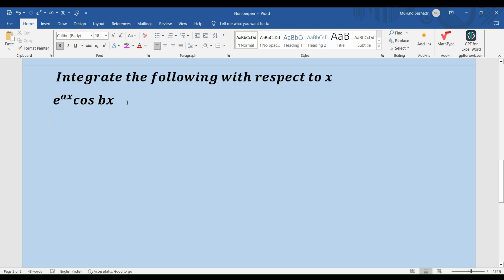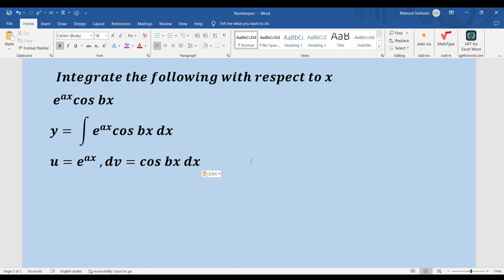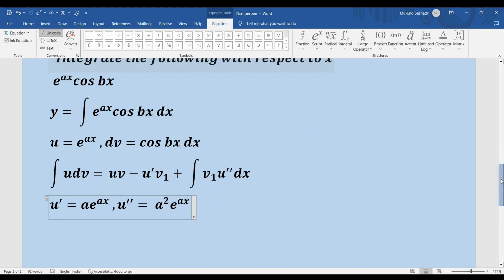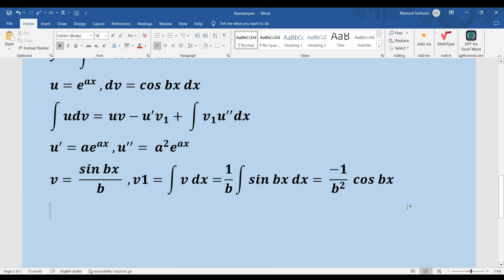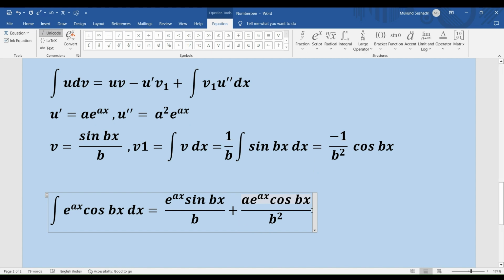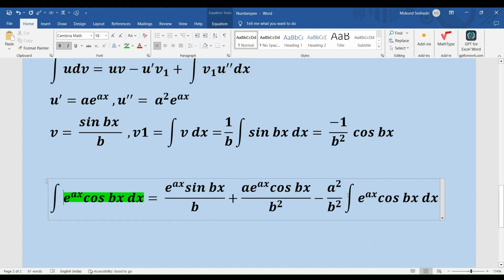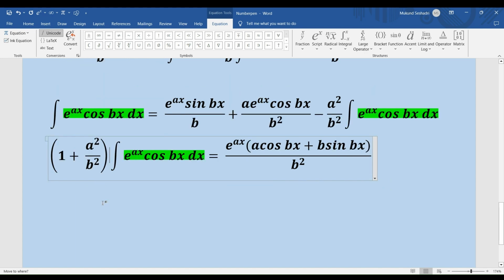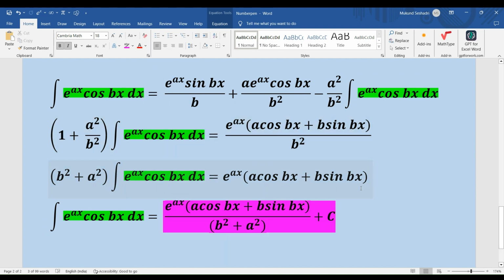280.Exercise 11.8 Problem 1(i):TamilNadu Samacheer Kalvi Class XI#integralcalculus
In this video, we will discuss a problem where we will be applying Integral by parts successively. We will use Bernoullis integral by parts here.

From the formula for derivative of product of two functions we obtain this useful method of integration.